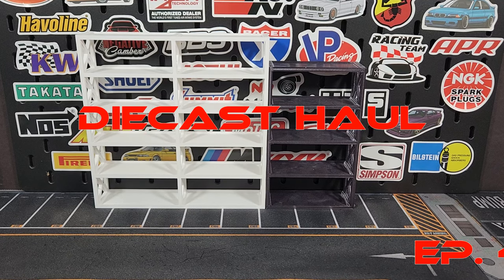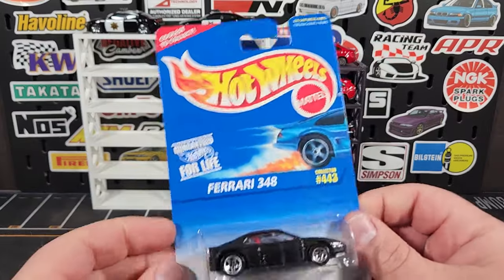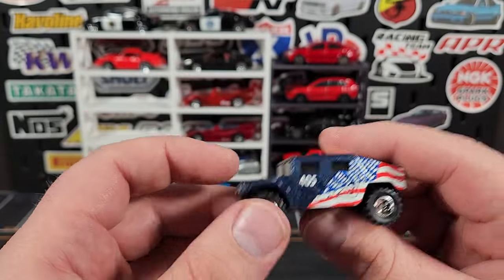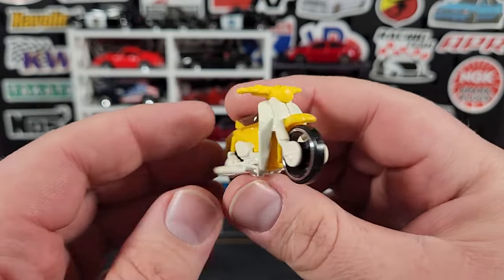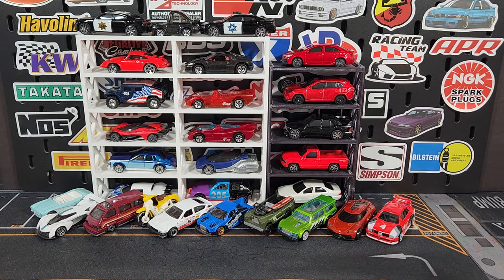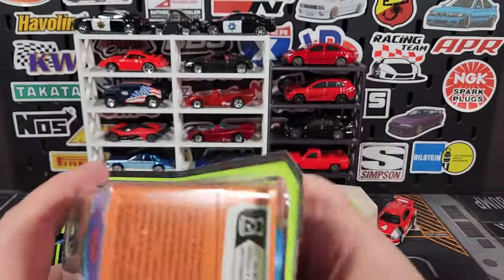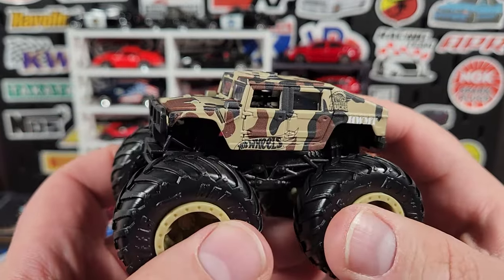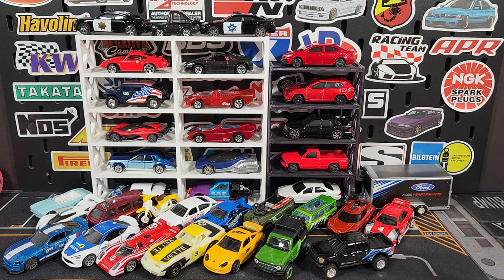LevelMDiecast: Diecast Haul Episode 43 - 2023 Q Case, Monster Trucks, Variations, Majorette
A big haul for episode 43. Tons of Hotwheels this time with 2023 Q case and some older releases as well. Lots of monster trucks, a few Majorette and a few very good Maisto models.